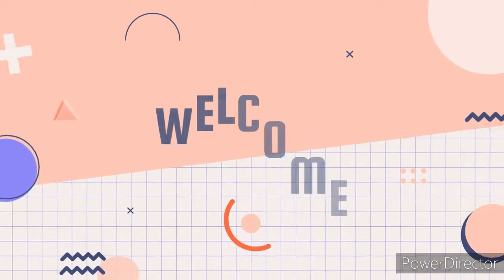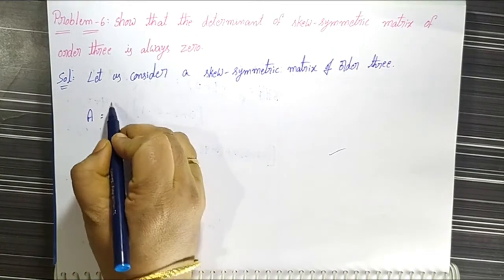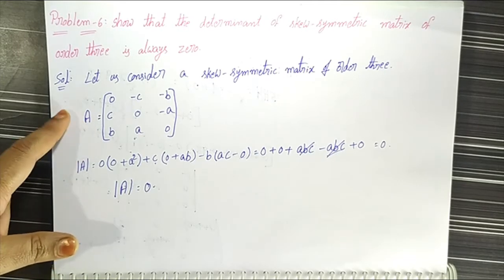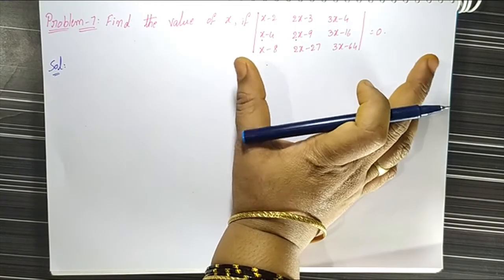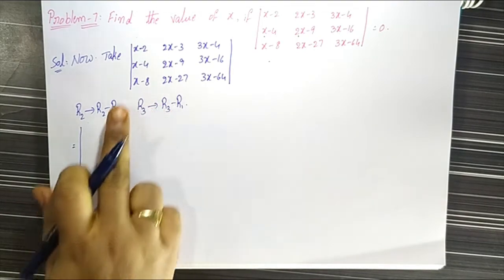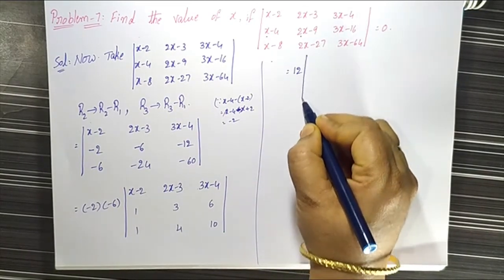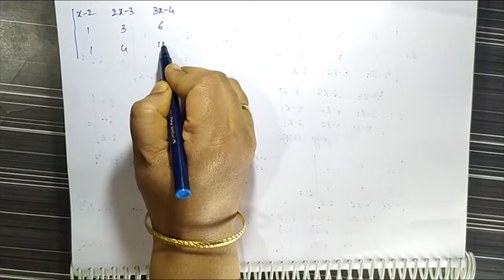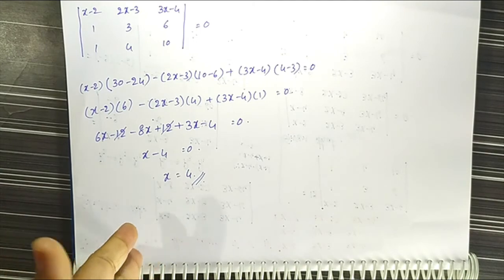Intermediate Mathematics-1(A) || Matrices || 3.4.10 Solved Problems-6,7 || SOM.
Here is our new video.In this video i will explain total problem solution in step by step proceadure.Please watch the video and share it to your friends and families and also students for their improvement.Please like my video and subscribe to my channel.